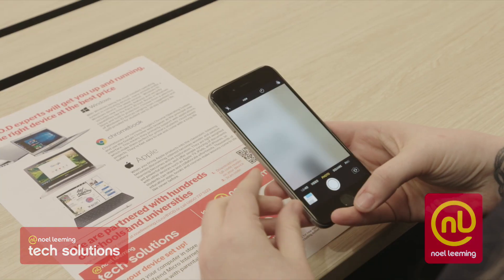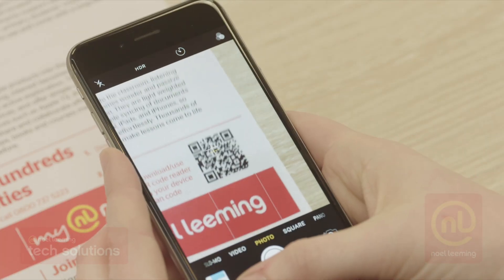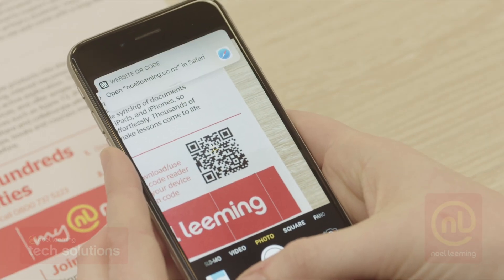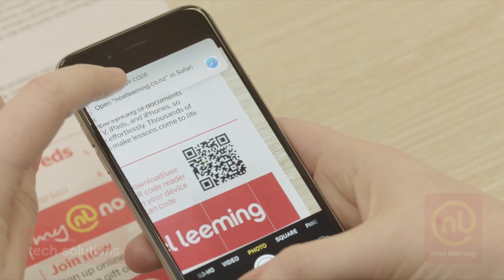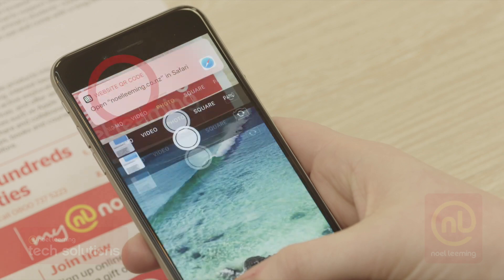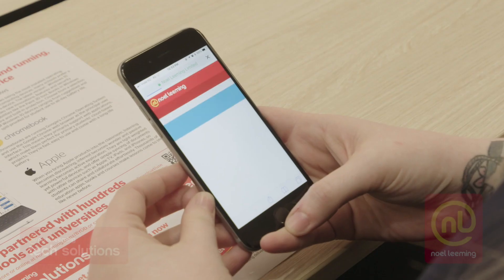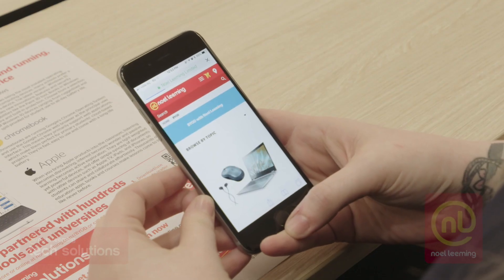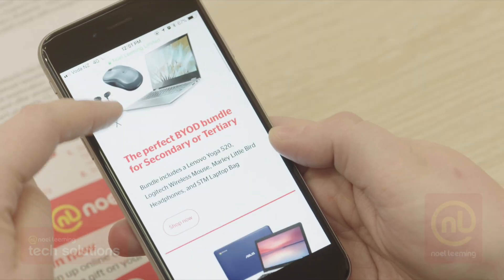How to scan QR codes on iOS11 - Noel Leeming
Did you know this awesome new feature existed?We show you how to scan QR codes on iOS 11 using just your camera! Interested? Our Noel Leeming Tech Expert, Stacey, shows you how.

Get more tech tips on our channel.